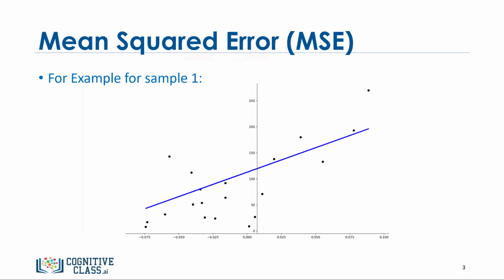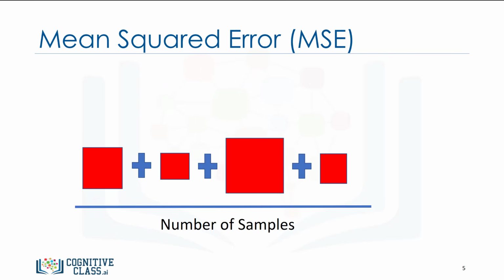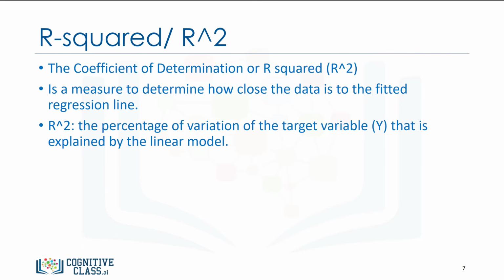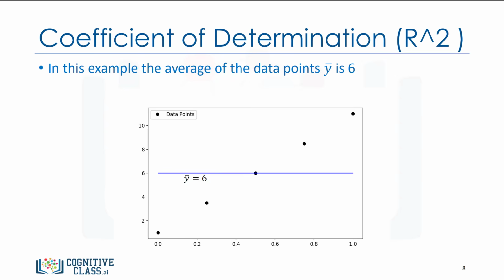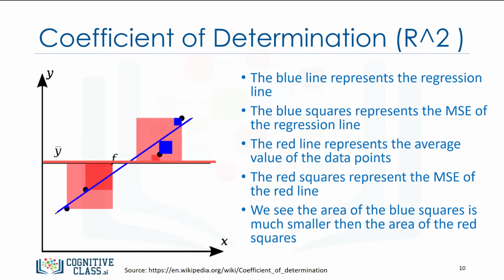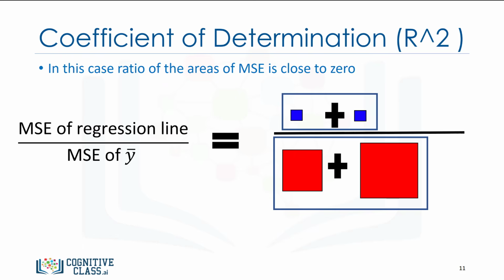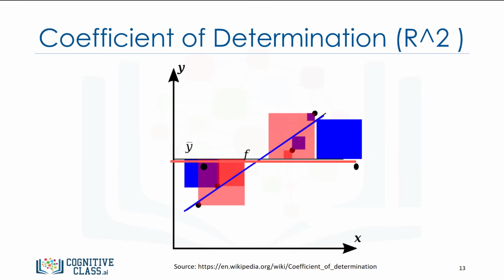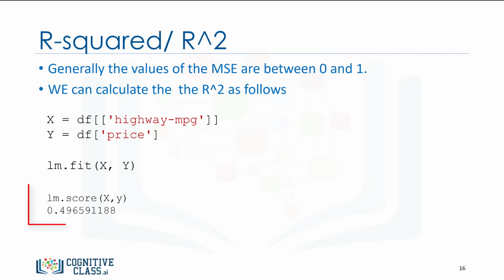DA0101EN - Measures for In Sample Evaluation (3:36)